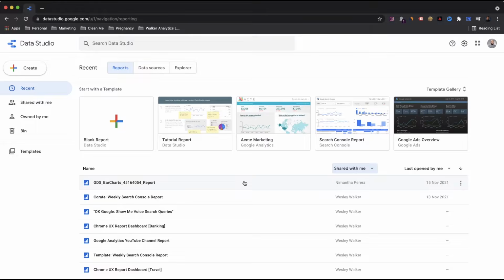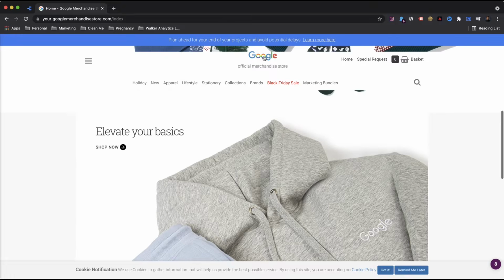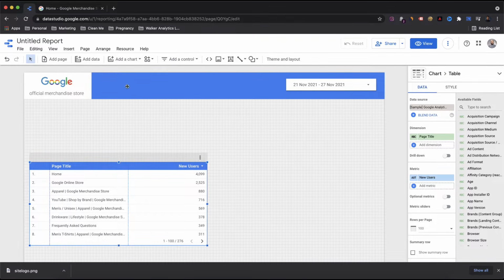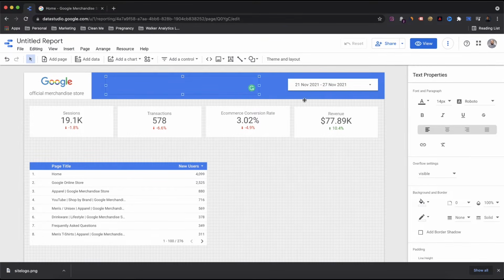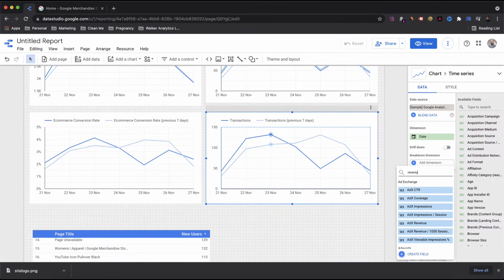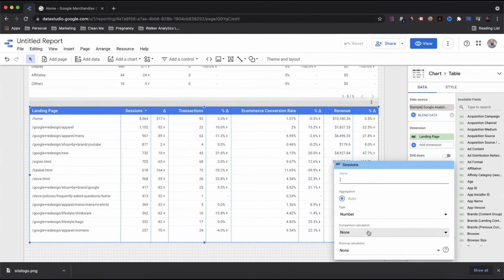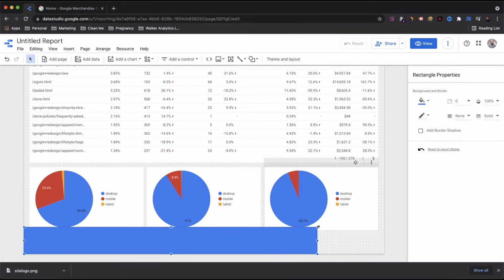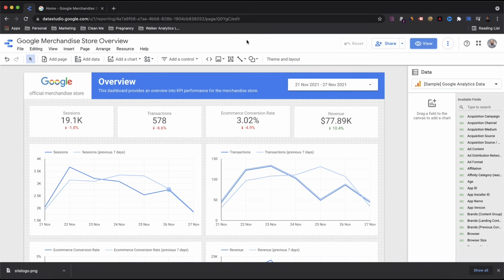Google Data Studio Dashboard Tutorial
Google Data Studio dashboard tutorial. Hi there, I'm Wesley Walker the founder of Walker Analytics and in this video, I walk you through how to create a dashboard in Google Data Studio. You will learn how to visualise data and create a fully interactive dashboard.